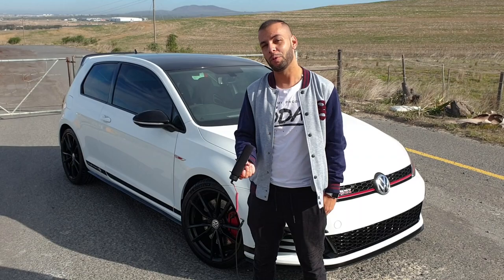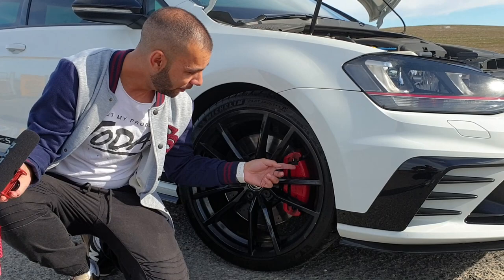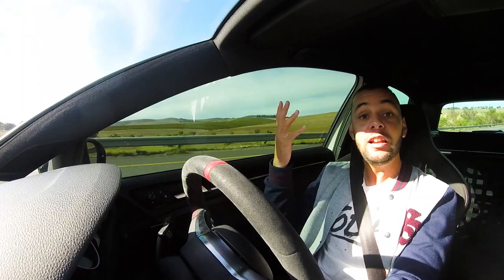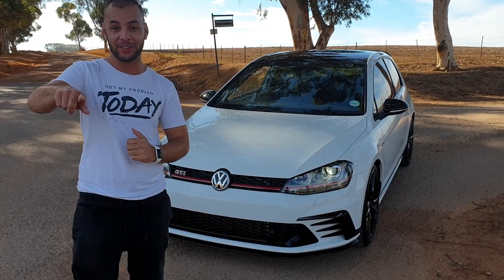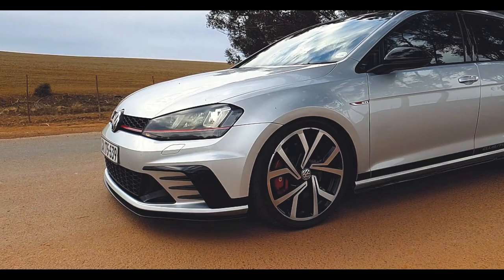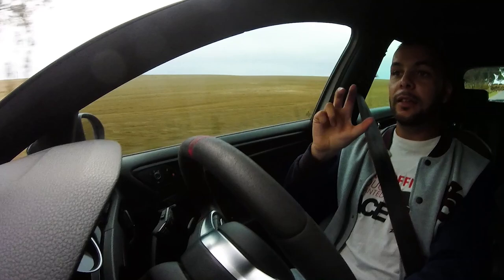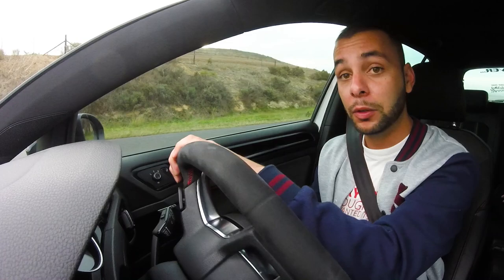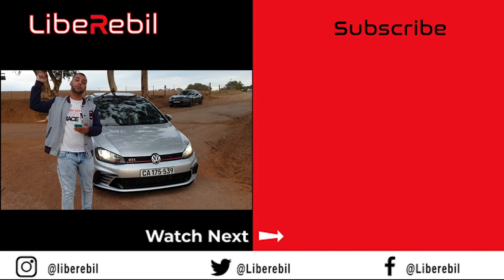VW GOLF CLUBSPORT S made me tear up 🙈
Merch - T-Shirts      R200
             Hoodies      R350
             Crewnecks R320

Thanks to Premium Express car wash for keeping our rides clean. Contact them on 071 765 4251 or find them on facebook

Liberebil Social